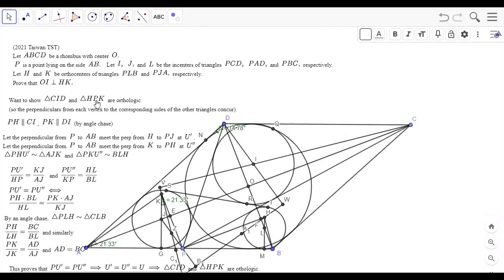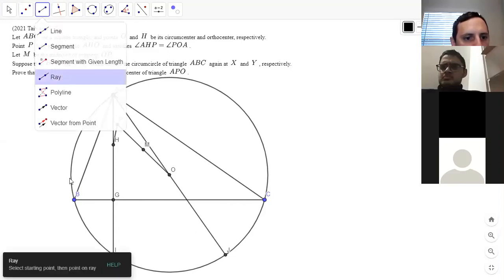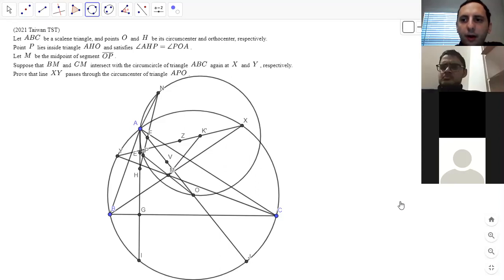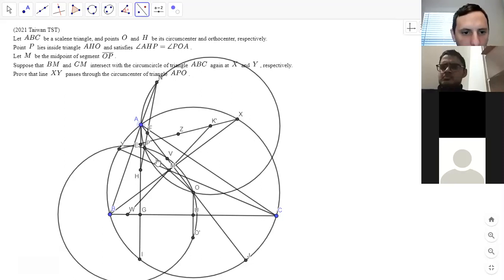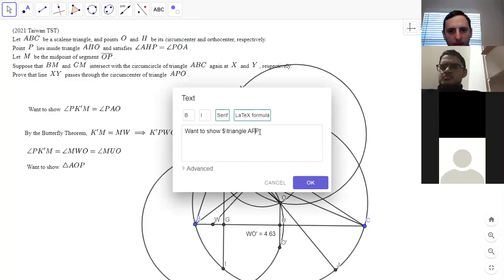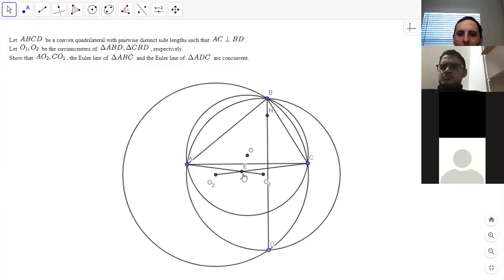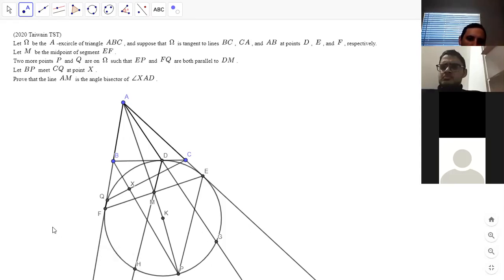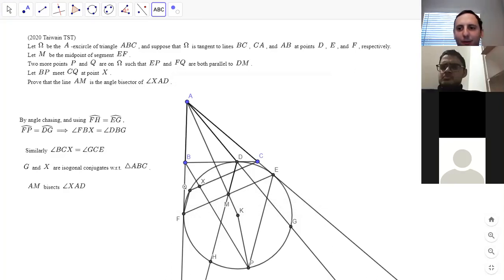LIVESTREAM GEO 47B: More Delightful Problems From Taiwan TST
In the second half of this session, we worked through three more problems from the Taiwan TST. The solution to the first problem involved a nice team effort from several participants and an interesting application of the Butterfly Theorem, which I haven't used in a while. We solved the middle problem very quickly, and the last one was a cool solution with isogonal conjugates!